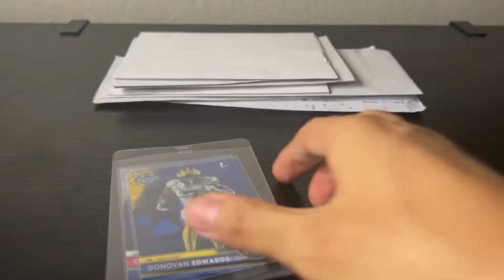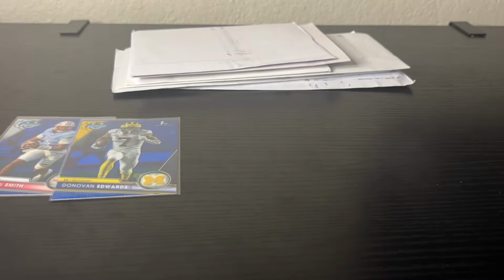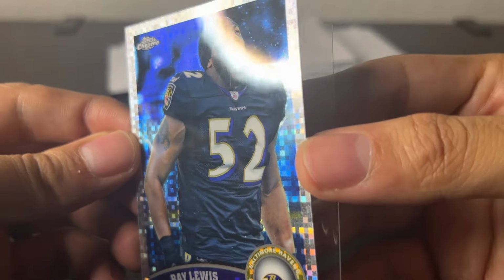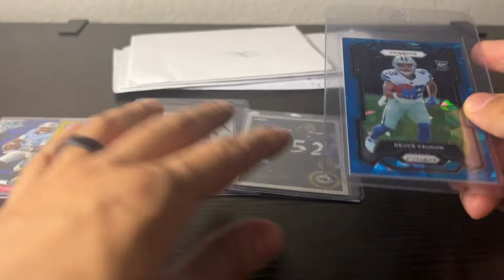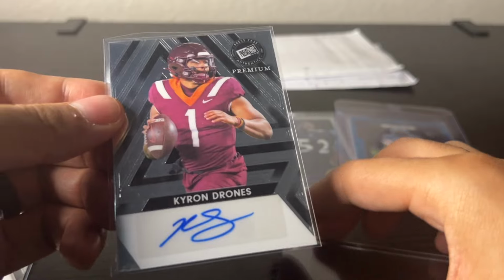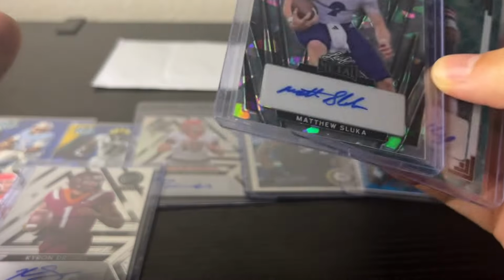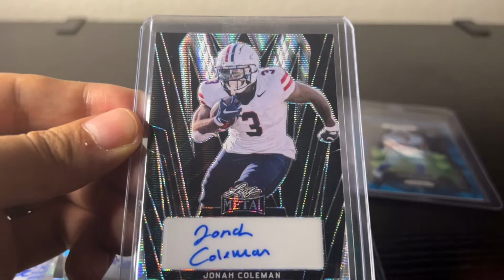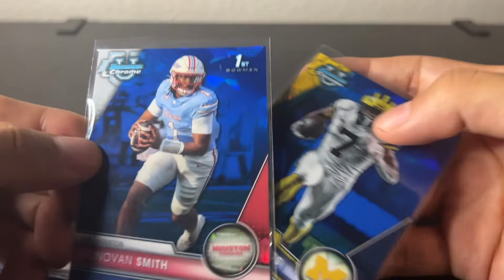I got all of these cards for under $20